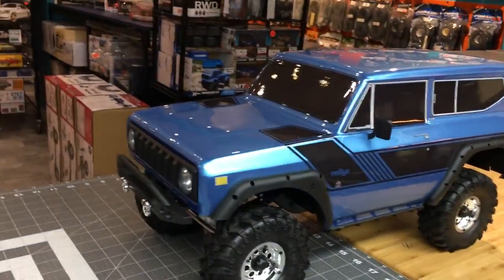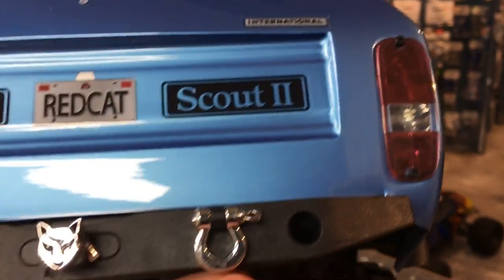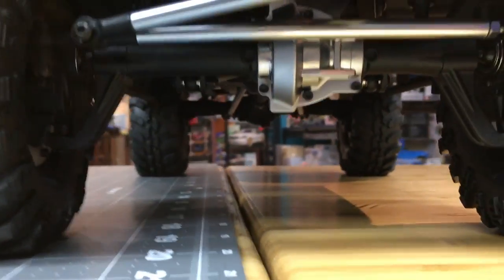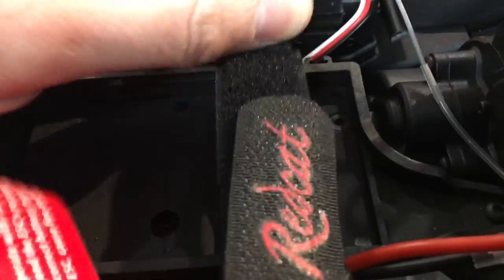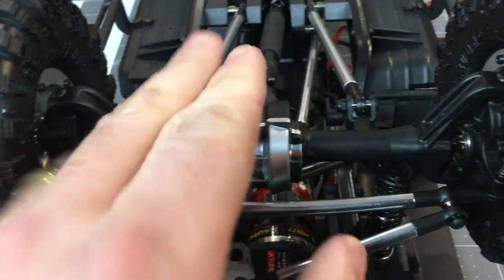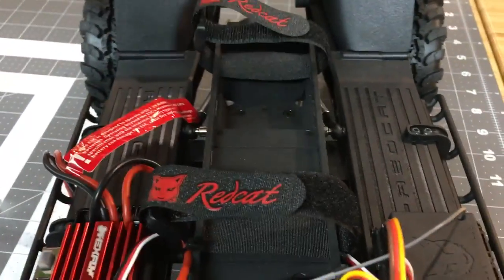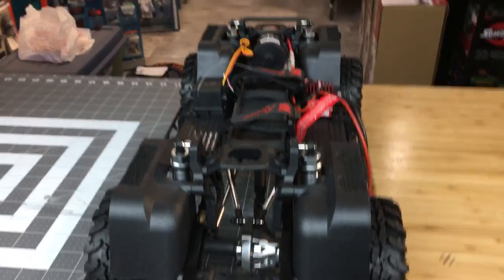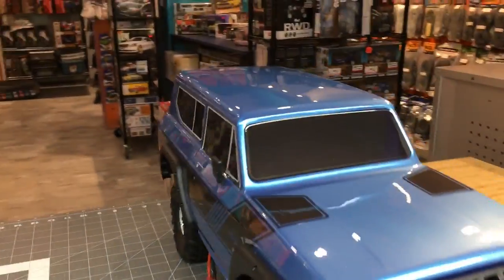The Gen8 is the top dog!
The new Redcat Racing Gen8 is a game changer
Awesome body, very high quality parts, simple electronics
This Truck is here to  win and win it will.
We are very happy to have these and share it with you